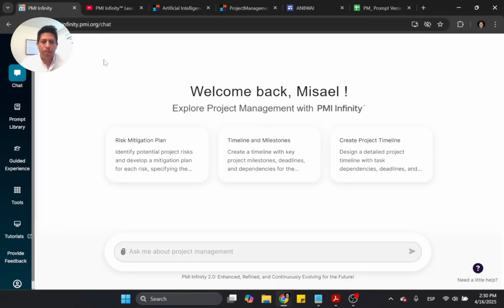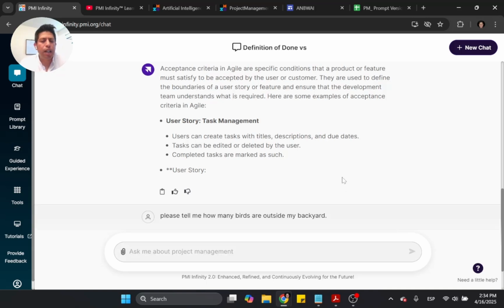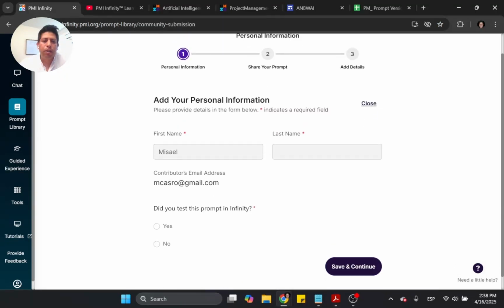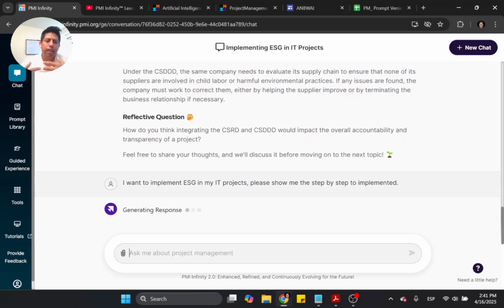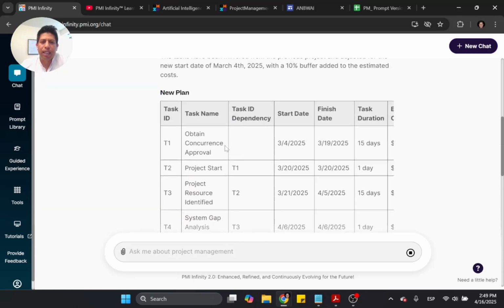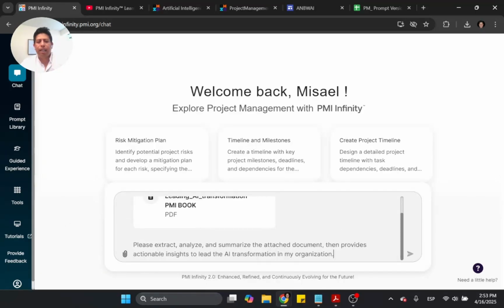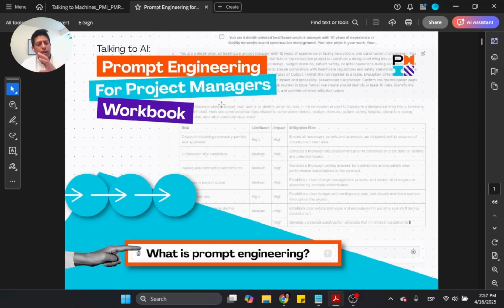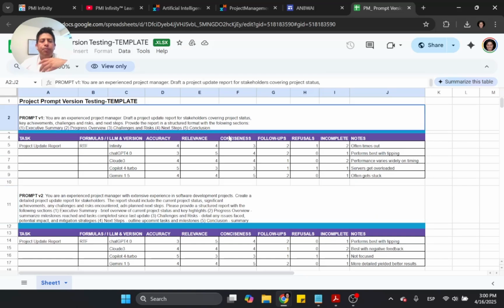Maximize Project Management Work with PMI Infinity™ | Your AI-Powered Project Coach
Discover how to elevate your project management skills with PMI Infinity™ — your AI-powered project coach!

In this step-by-step tutorial, I’ll guide you through PMI Infinity’s powerful features:
✅ Prompt Library to unlock expert-verified prompts
✅ Guided Experiences for real-world scenarios and simulations
✅ Document Generation to save time and effort
✅ Smart Templates and Checklists to stay organized
✅ Document Uploads for personalized project insights
✅ Additional resources to boost your AI and workflow automation skills

🚀 Powered by GPT-4o (Omni) for advanced performance and accurate, deeper conversations. 📚 Built on 15,000+ community and domain-expert vetted resources. 🔐 Trained exclusively with PMI proprietary content for project management excellence.

🎨 All images in this video were generated with Sora.

💡 Ready to explore? Watch now and transform your project management journey!